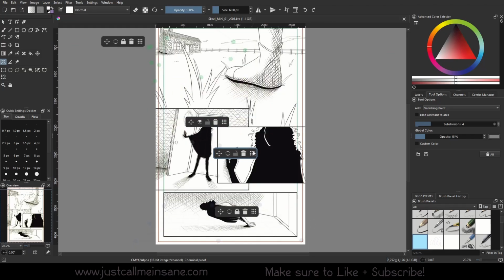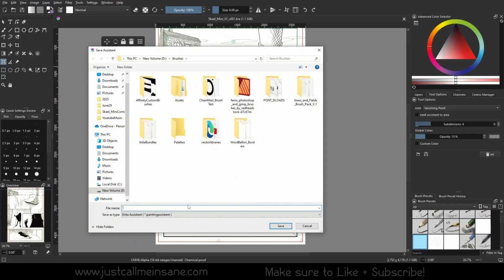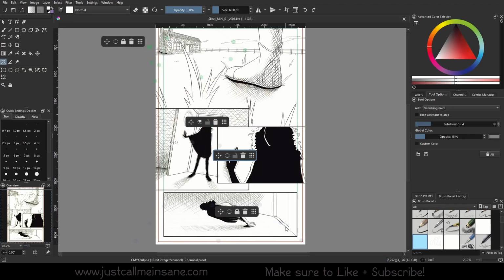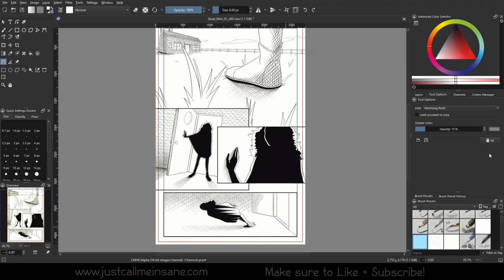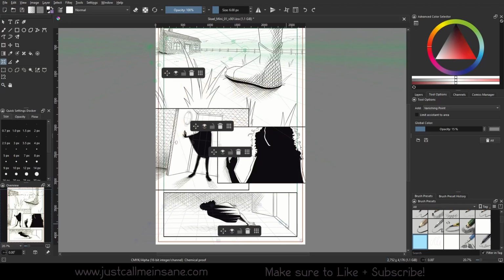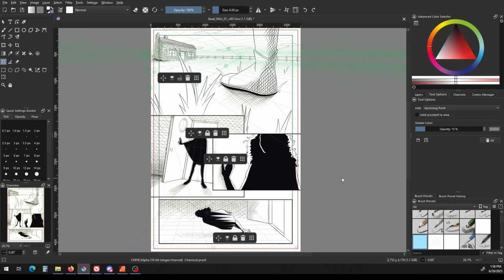Krita 5+ Tutorial: Extra Options for Assistant Tools